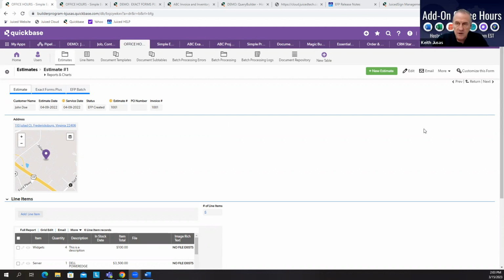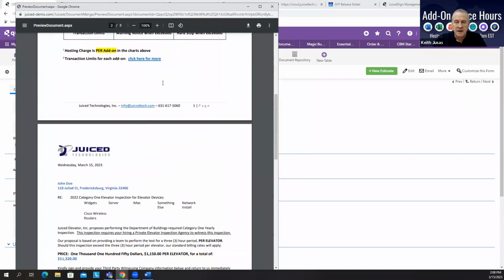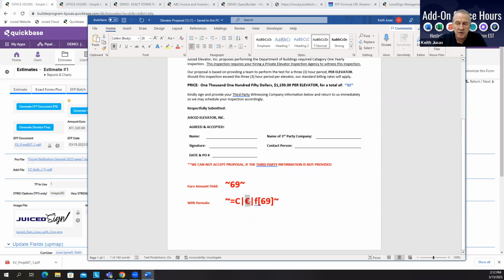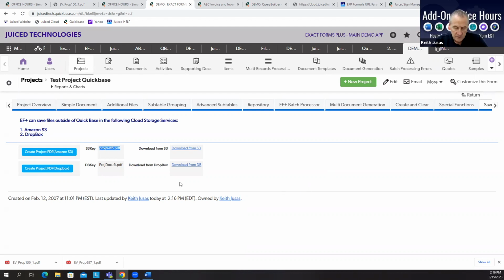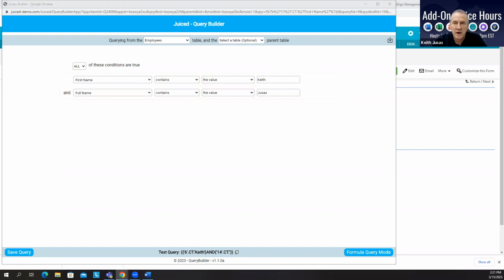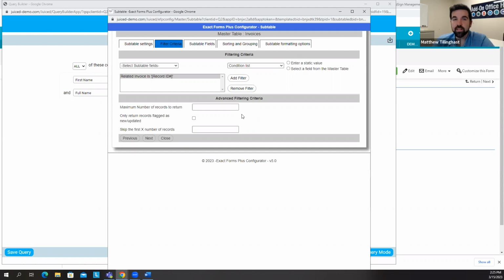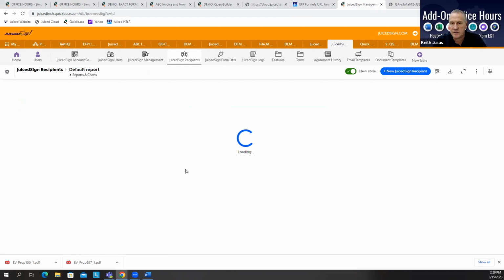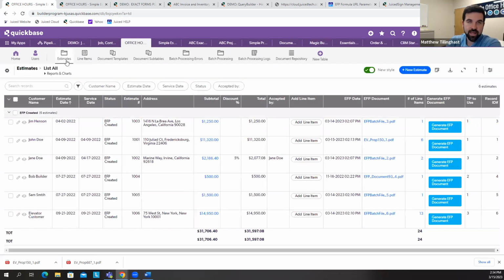Exact Forms Plus for Quickbase Release Notes | Document Generation for Quickbase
During this week’s Add-On Office Hours session, we go over everything you need to know about the most recent changes to Exact Forms Plus for Quickbase.

Timestamps:
0:00 Introduction to Exact Forms Plus Changes
2:44 Prepending Files
7:29 Currency Symbol/Euro
11:26 Amazon S3 Storage
13:03 Summary Reports
16:03 EFP Configurator Changes/Query Builder for Quickbase
28:01 Using Fields From a Related Table
30:29 Outro